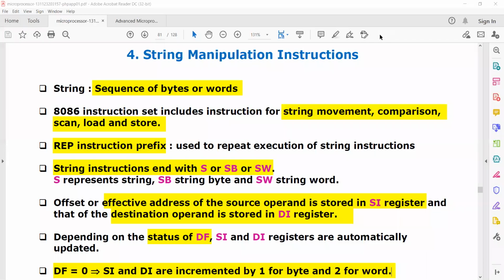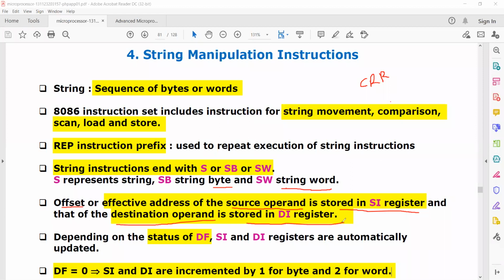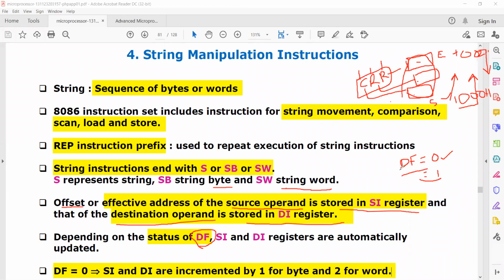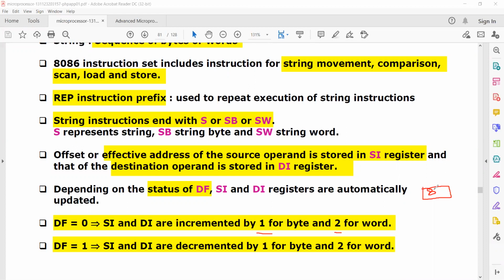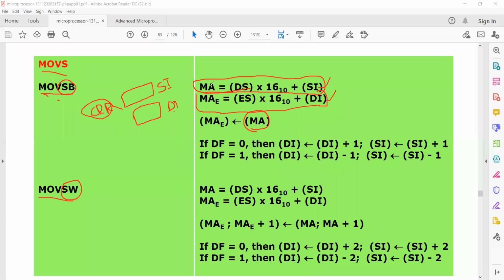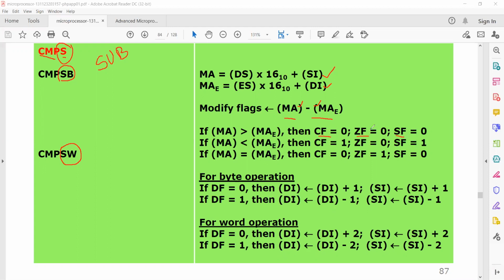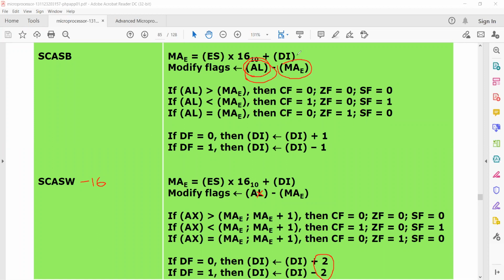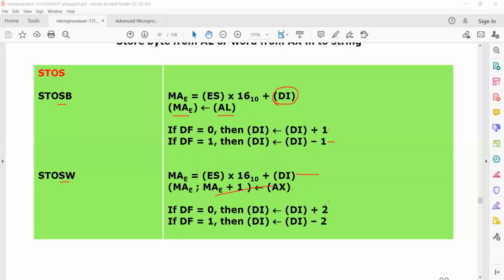instruction set of 8086 || string manipulation instructions